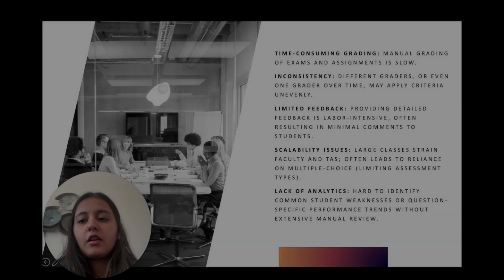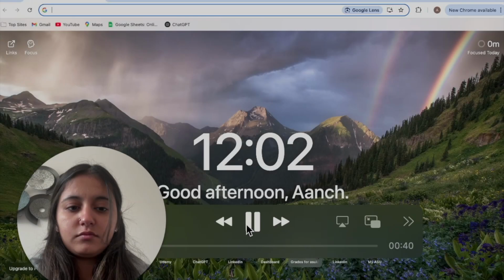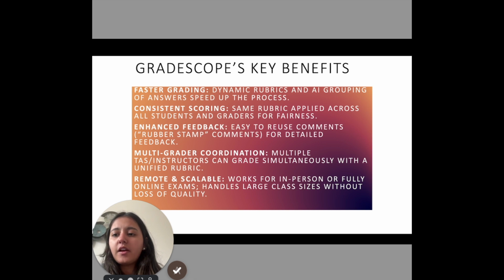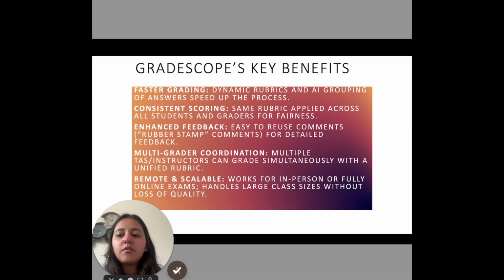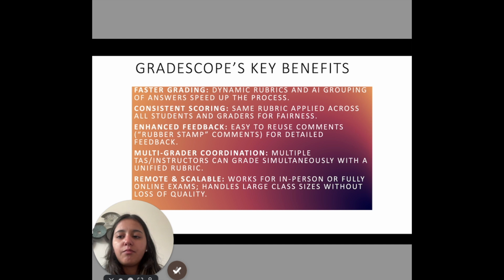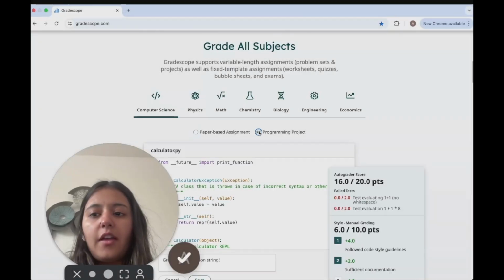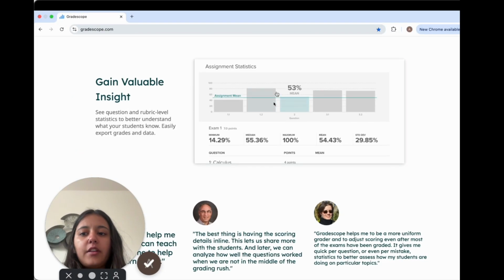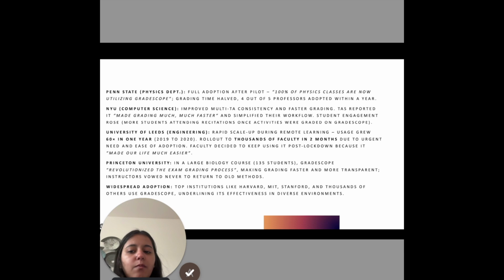AI Assessment Workflows with Gradescope | Higher Ed EdTech Demo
In this video, we explore how Gradescope by Turnitin is transforming grading workflows in higher education. Learn how instructors can save time, ensure grading consistency, and gain insights with Gradescope’s AI-assisted platform. Perfect for university faculty, edtech leaders, and instructional designers.